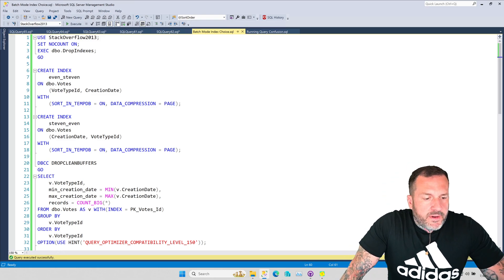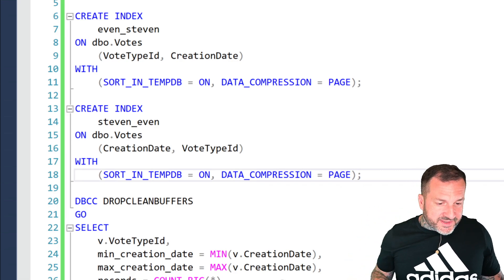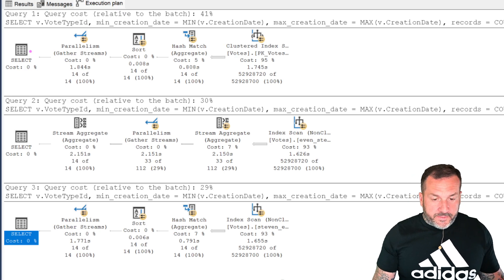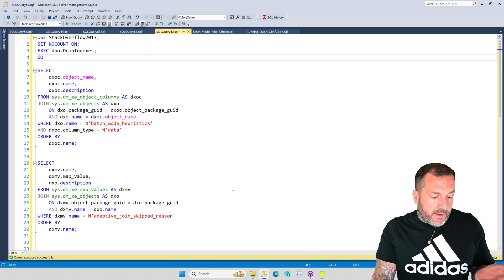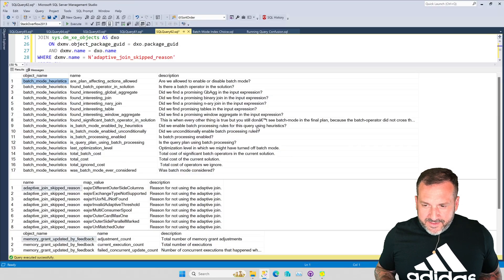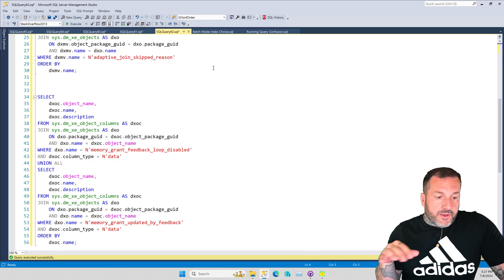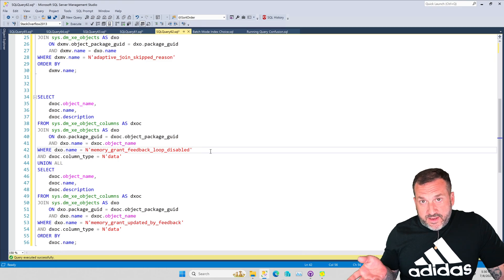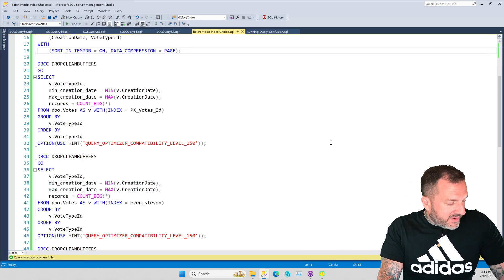A Little About Intelligent Query Processing Limitations In SQL Server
In this video, I dive into the complexities and limitations of Microsoft’s intelligent query processing features in SQL Server. Erik Darling shares his experiences working with clients where these advanced features often fail to kick in when they should, leading to suboptimal query plans. I illustrate this through examples involving batch mode on rowstore and adaptive joins, highlighting how various factors such as the version of SQL Server, compatibility levels, and even scalar UDFs can impact performance optimization. The video also delves into using extended events to track down these issues, offering a glimpse into the intricate heuristics that determine whether or not these features are utilized.